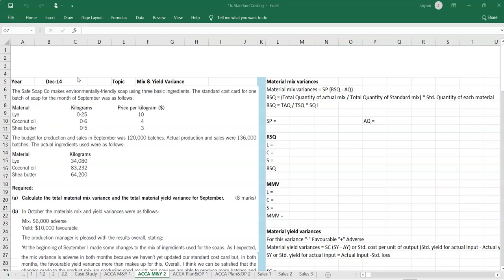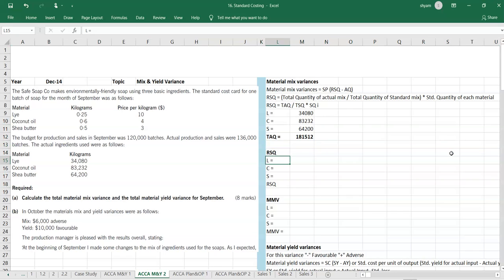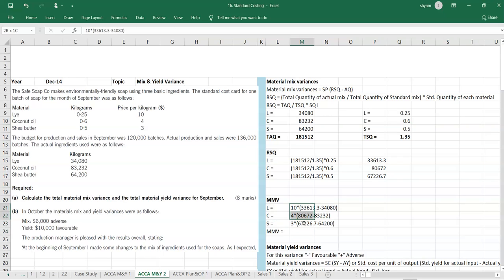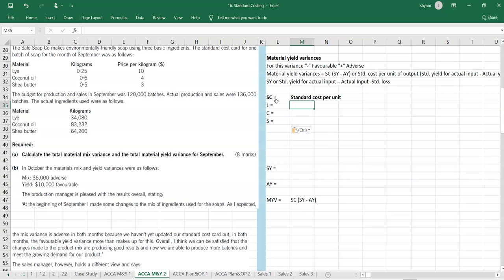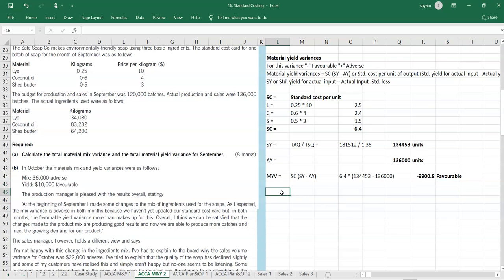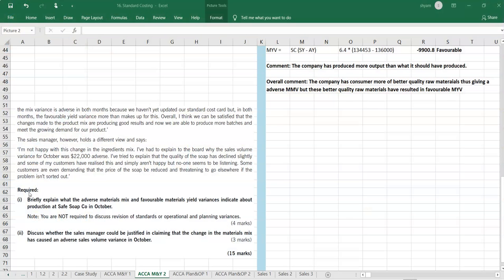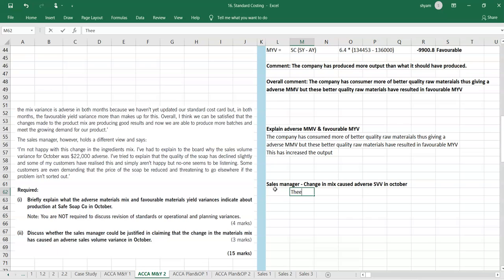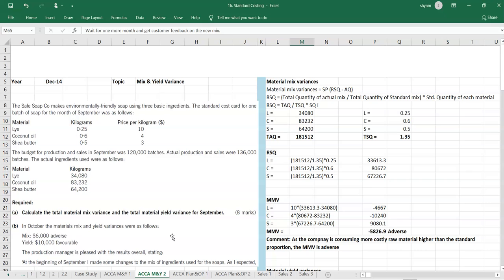Standard Costing 6 – Mix & Yield Variance 2 | Management Accounting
In this video, I have solved a Full length Mix & Yield Variance problem.
Mix and yield variances are applicable in situations where multiple materials or components are combined to produce a final product. These variances help managers understand the reasons behind cost differences due to using different input proportions than planned (mix variance) and the deviations in output quantities achieved (yield variance).

Next Video:
Standard Costing 7 – Planning variance 1

Time Stamp
0:00 Mix & Yield Variance – ACCA PM Exam – Safe Soap Co – Dec 2014